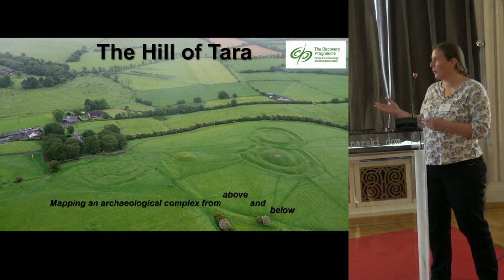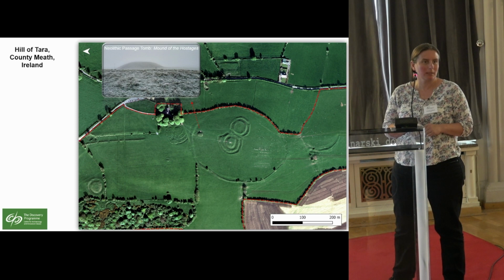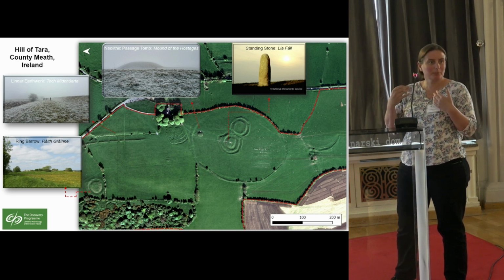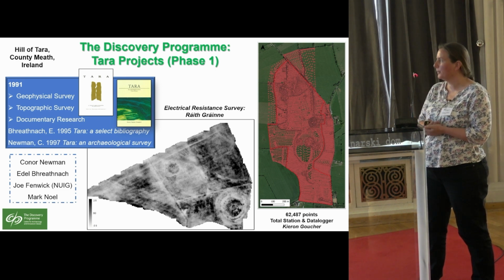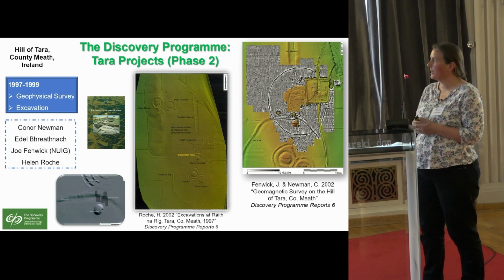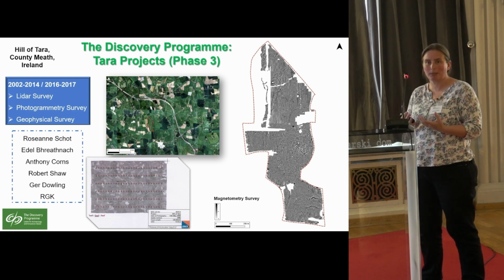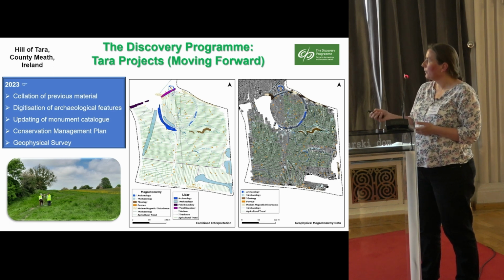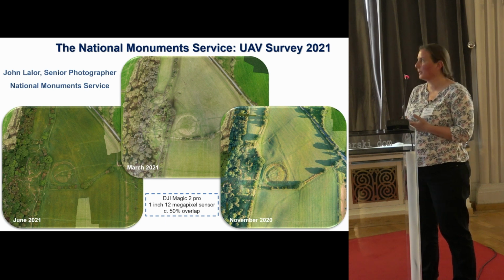The Hill of Tara: mapping an archaeological complex from above and below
From the Aerial Archaeology Research Group 2023 Annual Meeting

SESSION 1: PAST – PRESENT – FUTURE?
The Hill of Tara: mapping an archaeological complex from above and below by Susan Curran

The Hill of Tara, Co. Meath (Ireland) is one of Ireland’s most enigmatic archaeological complexes, featuring a range of archaeological monuments and other evidence from the Neolithic to the Medieval period. Currently on the UNESCO World Heritage Sites Tentative List as one of ‘The Royal Sites of Ireland’, the site is still a hugely popular destination for the local community and tourists alike. Atempts have been made to map the archaeological remains at Tara for more than 1,000 years (Corns et al. 2008, 34) and since its inception in 1991, The Discovery Programme have conducted significant surveys at the Hill of Tara and its environs which have reshaped our knowledge and understanding of this internationally important archaeological complex. The Discovery Programme’s interdisciplinary approach to investigating Tara has also made a unique and lasting impact upon the practice of archaeological research in Ireland, making use of historical sources, field records, and in particular, the use of new and non-destructive technologies in survey and analysis of this landscape. Since 1992, these techniques have included topographic survey, aerial and ground photography, 3D photogrammetric and laser scan data, LiDAR data, and geophysical survey, in conjunction with documentary sources and excavation.
Now in its fourth iteration, the Tara Research Project is working on collating the wealth of aerial and remote sensing datasets gathered over three decades of research, with a view to producing a more complete map of the archaeological complex which will serve as an important digital resource for future research. This paper presents the range of aerial and remote sensing investigations undertaken at Tara to date, and explores our next steps, particularly in terms of presenting the wealth of material to a wider audience.

Video by @TaleE-library